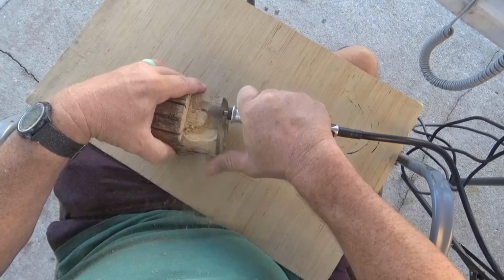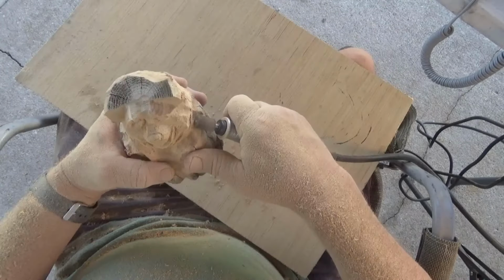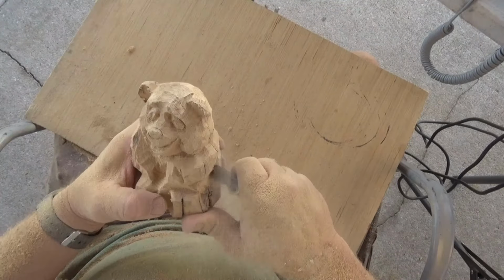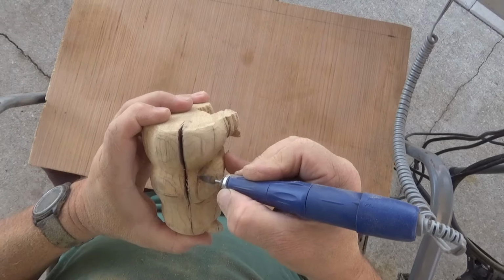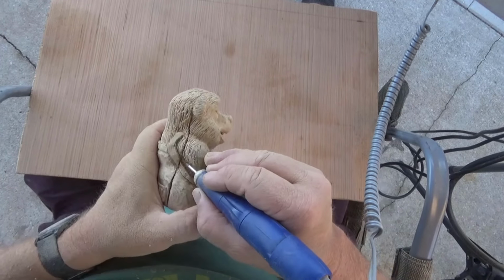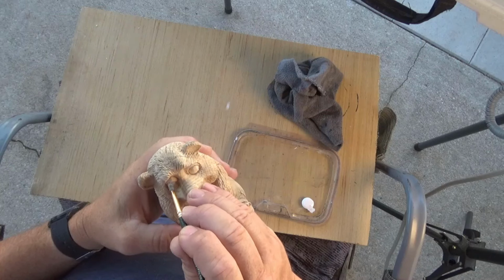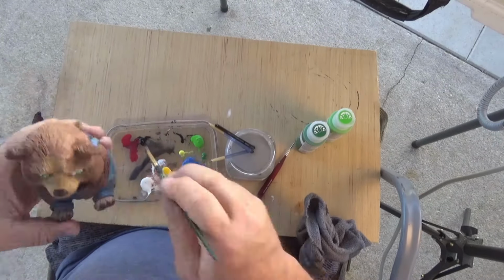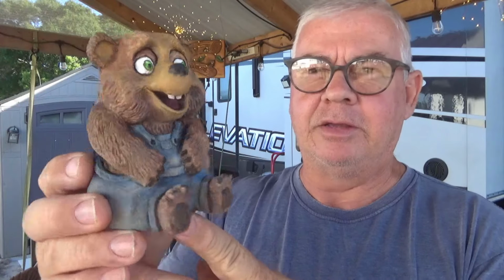Country Bear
I know, I know, not another bear, but look how cute. Bears can be a fun project to carve if you know someone who needs one. so grab a coffee and lets get started.